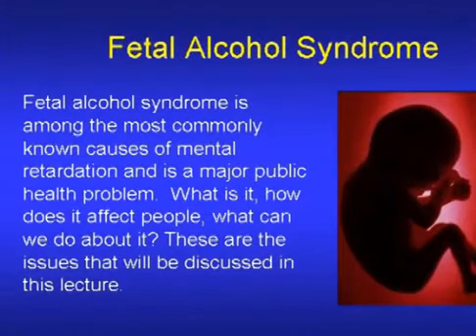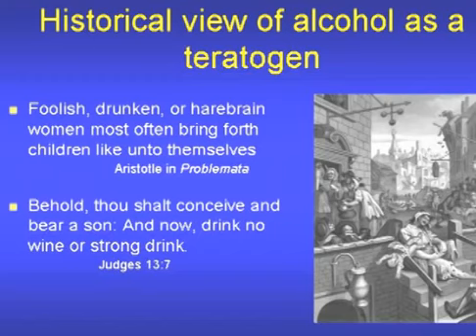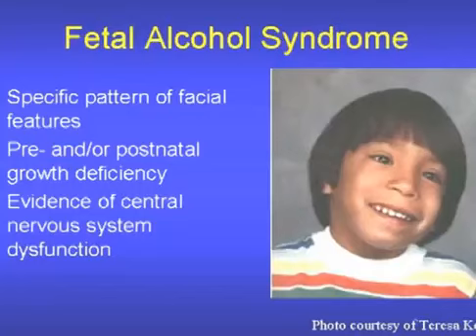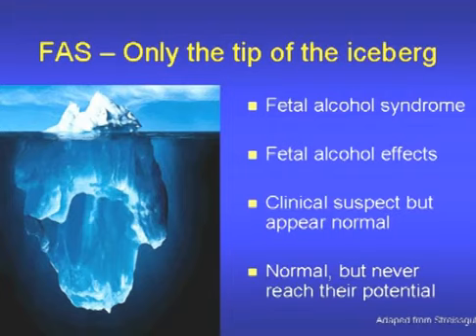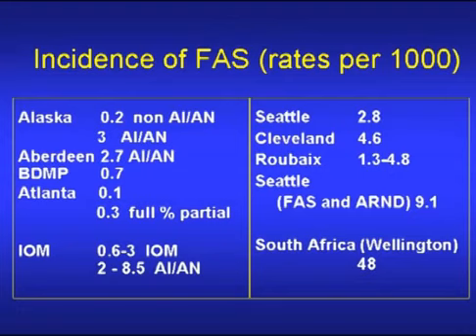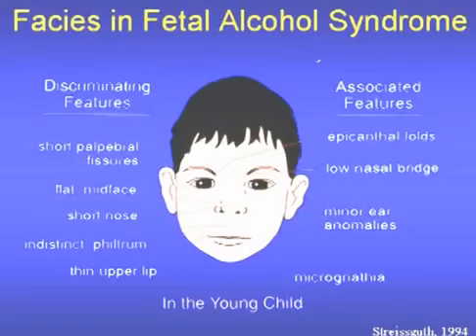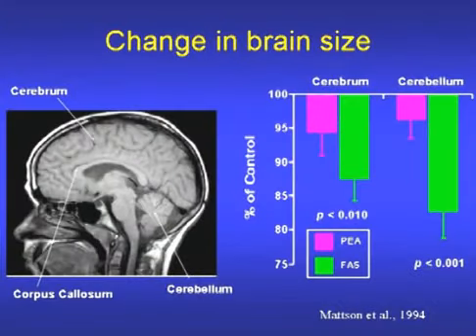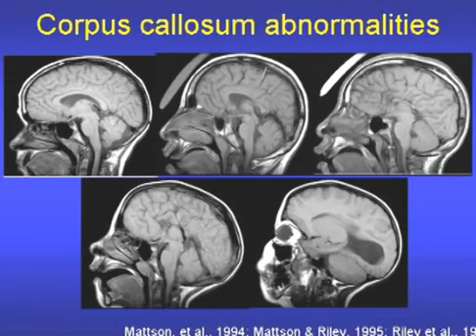Fetal Alcohol Syndrome vesves Fetal Alcohol Effects Video Part 1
Fetal alcohol syndrome is among the most common known causes of mental retardation and as such, it is a major public health problem. Lecturer Dr. Ed Riley Department of Psychology San.

Recovering Hope is an intimate and evocative video about the mothers and families of children who are affected by Fetal Alcohol Spectrum Disorders (FASD). The video, created for viewing by.

Fetal Alcohol Syndrome -- The Biological Basis Courtesy of: National Institute on Alcohol Abuse and Alcoholism (NIAAA) 5635 Fishers Lane, MSC 9304 Bethesda, MD 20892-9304 Over.